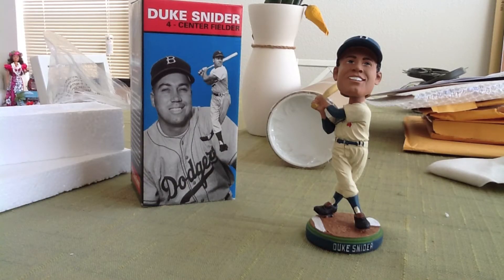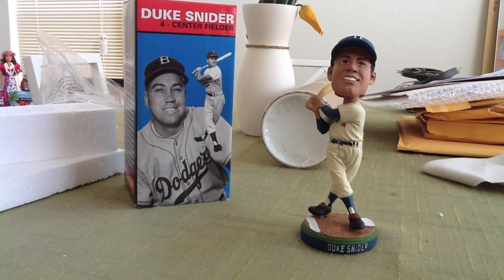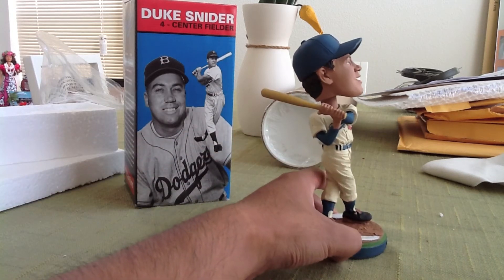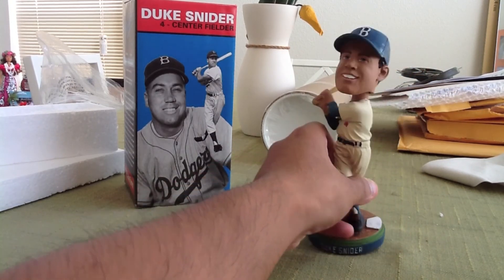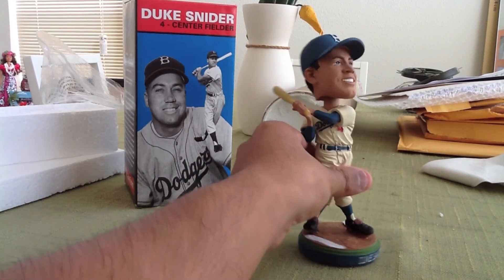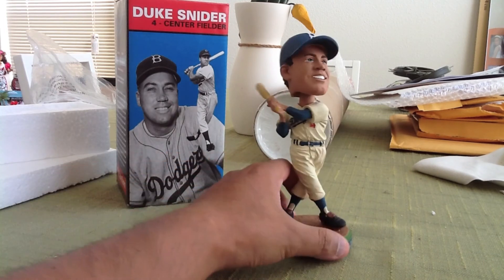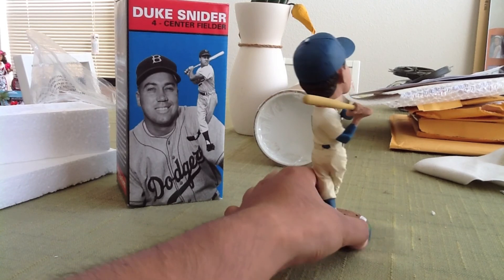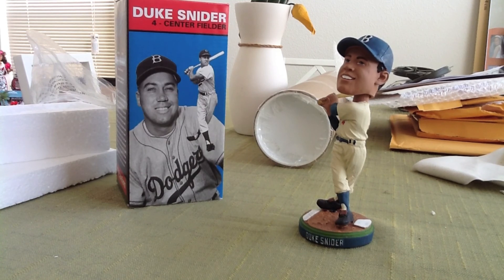Duke Snider Bobblehead - Los Angeles Dodgers Promo Giveaway 2011